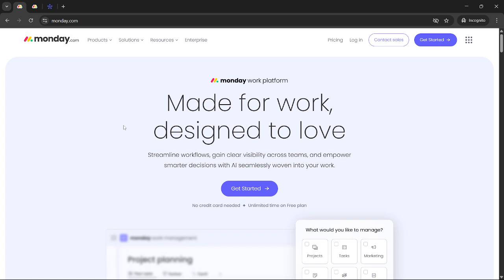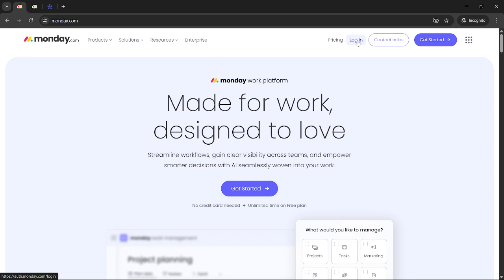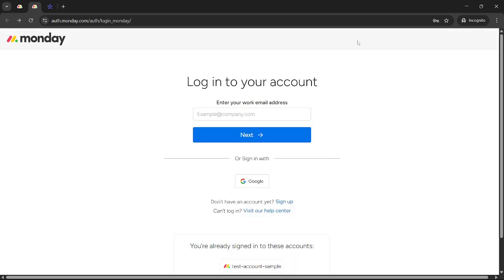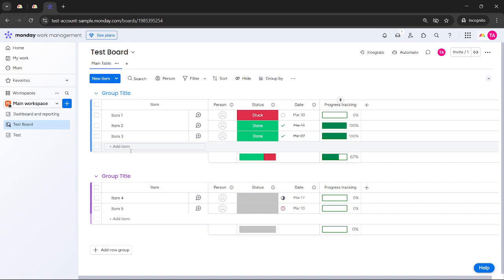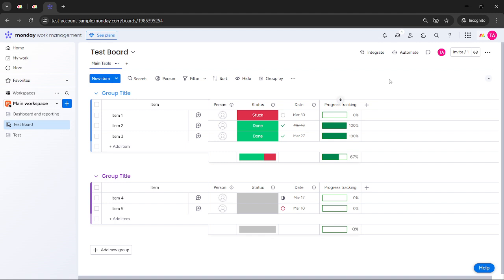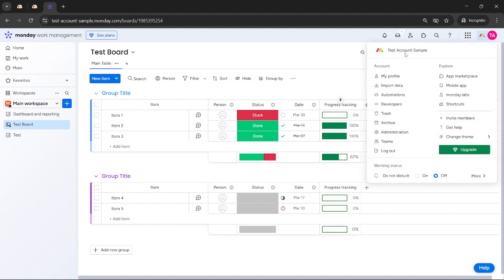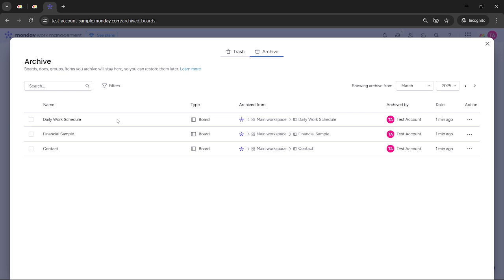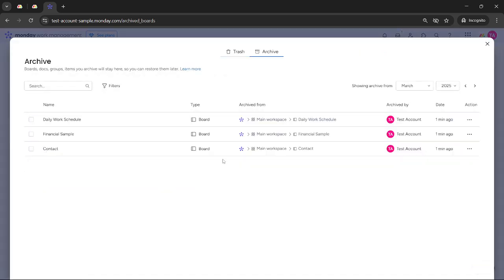How to View Archived Items in Monday.com [2025 Full Guide]